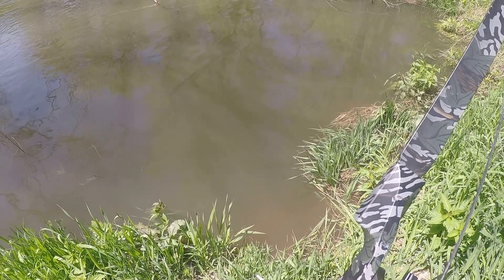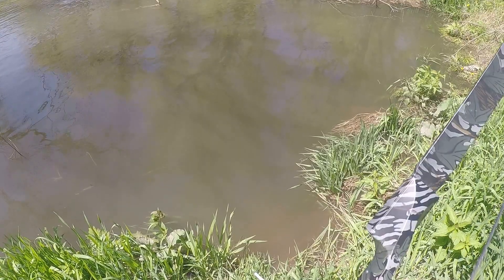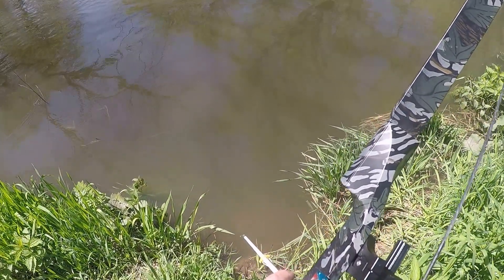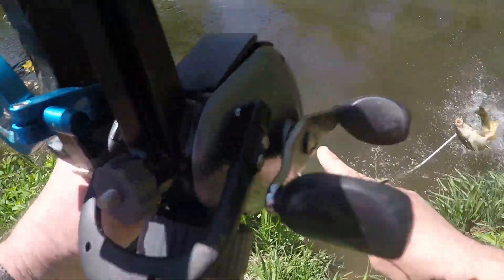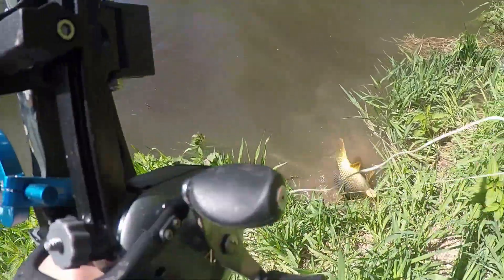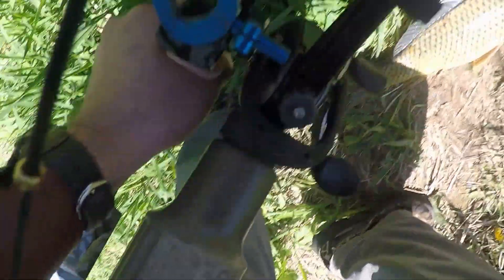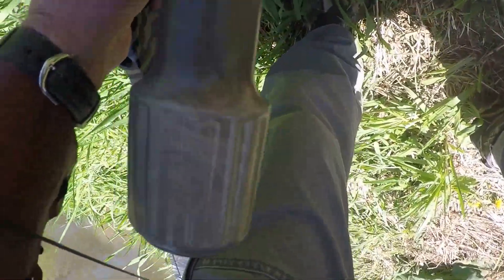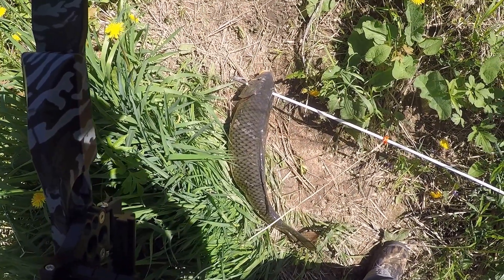Fast fun with the bow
Just a quick, 5 minute stop at a local spot on the river.